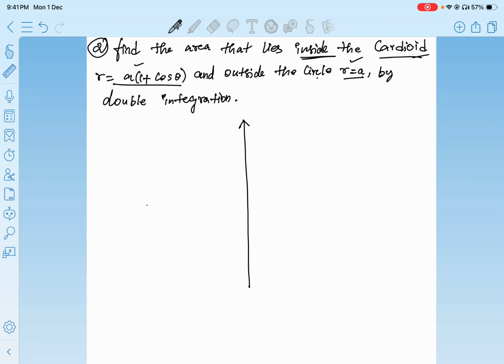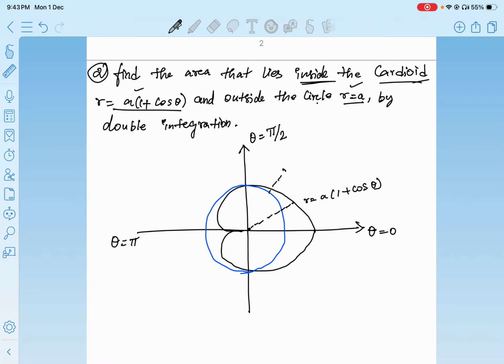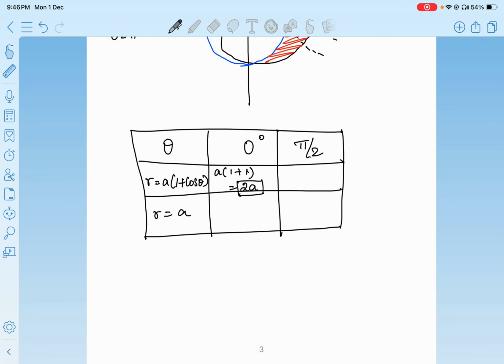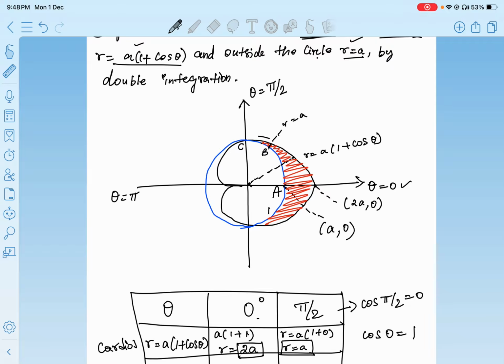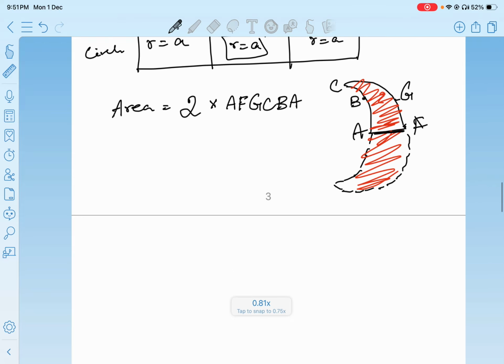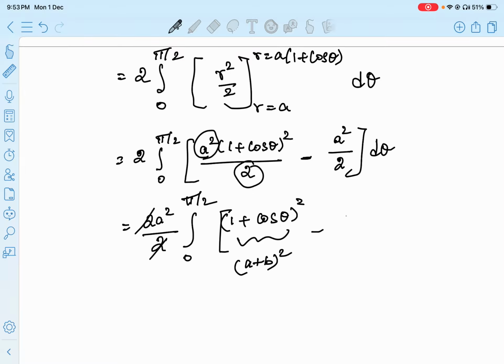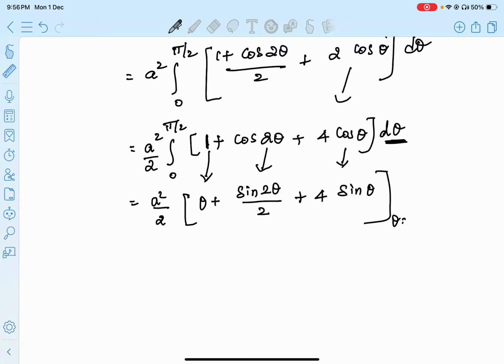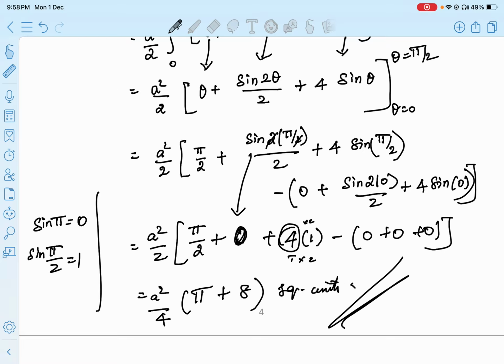Area enclosed by plane curves (Polar Co-ordinates) - Problem 2